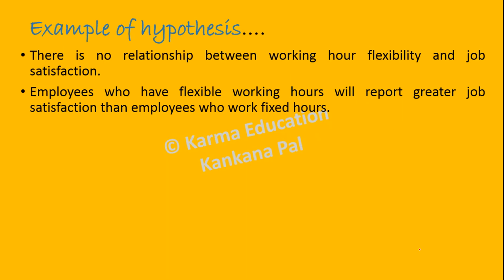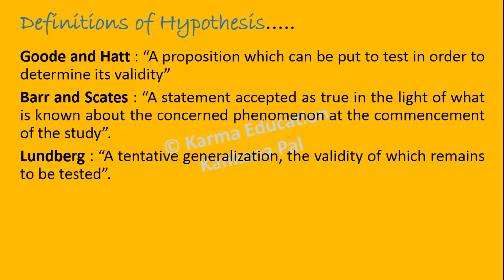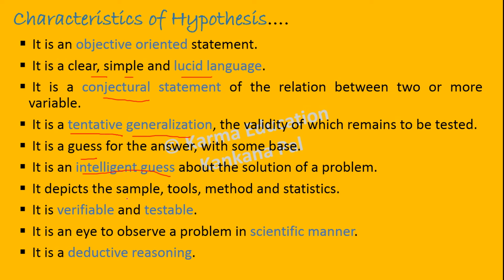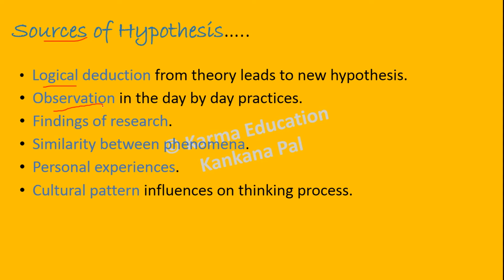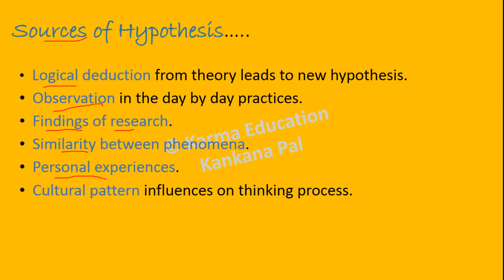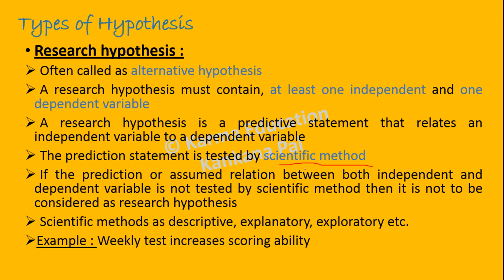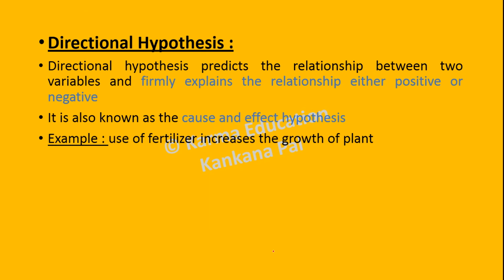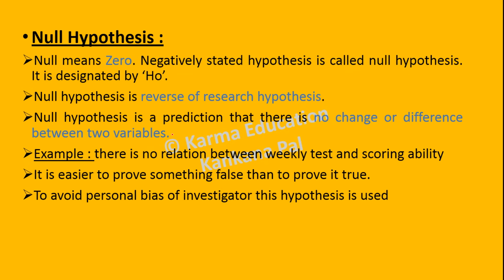6.b Research Hypothesis (Concept, Sources, Types of Hypothesis) in Education (UGC NET)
Research Hypothesis based on  UGC NET Education Syllabus.  Concept, Sources and Types of Hypothesis
Unit 6, Sub-unit b UGC NET Education Syllabus.